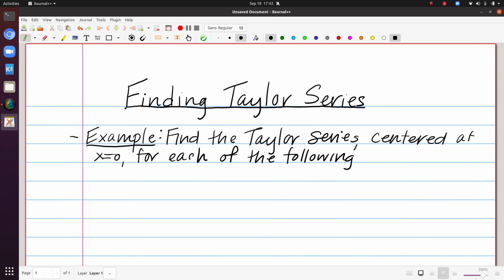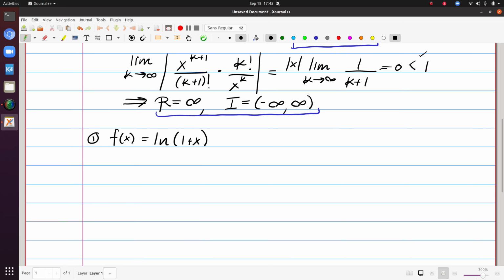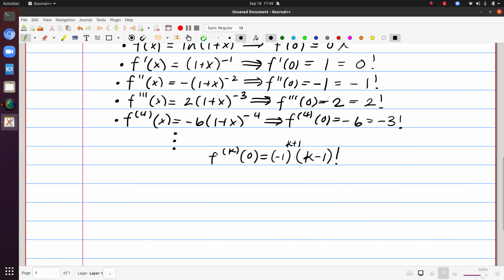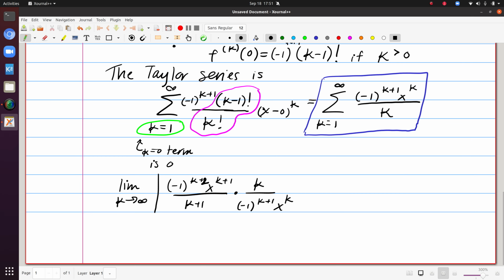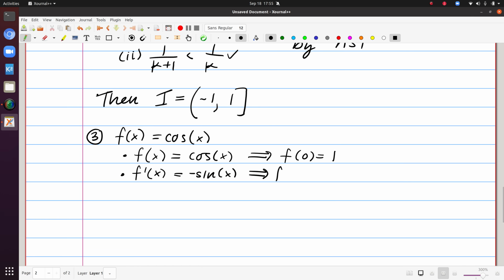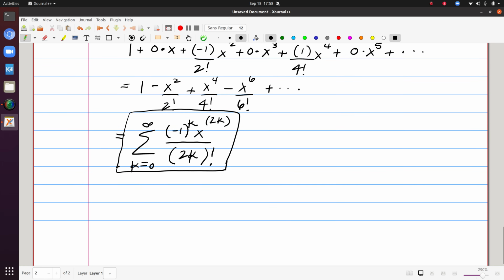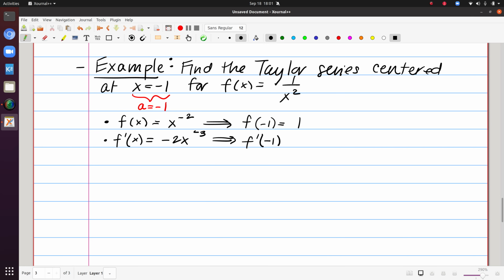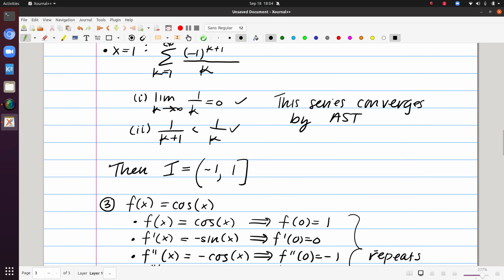Taylor Series Video 2 - Examples